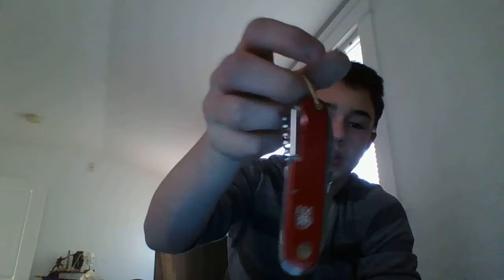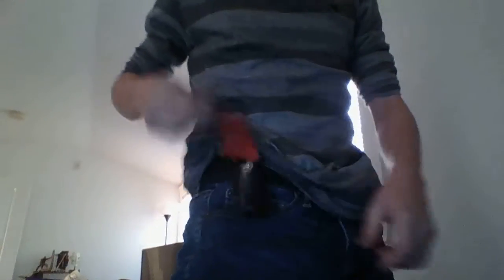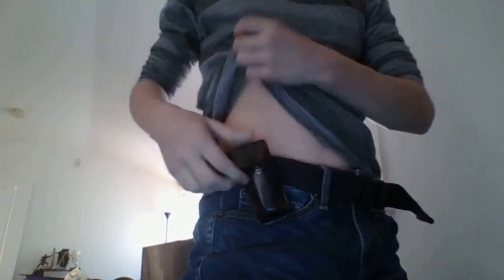About Me & Knife Review